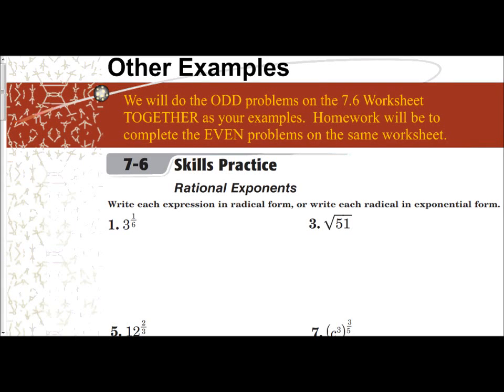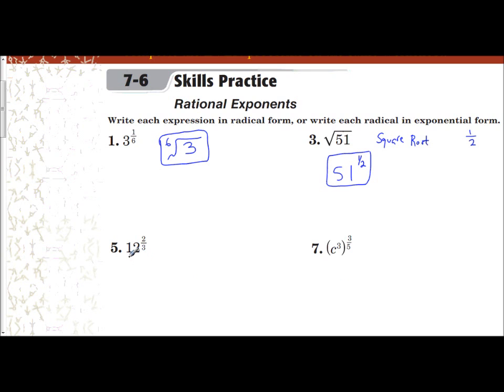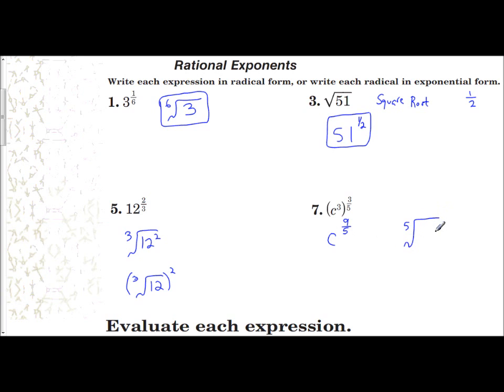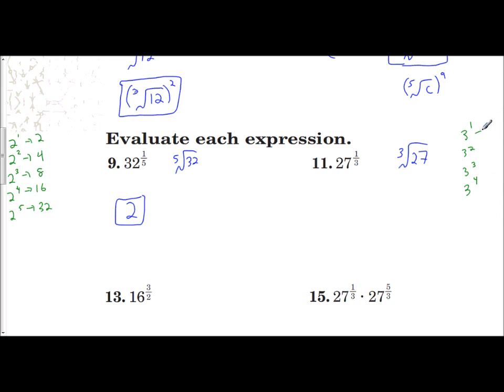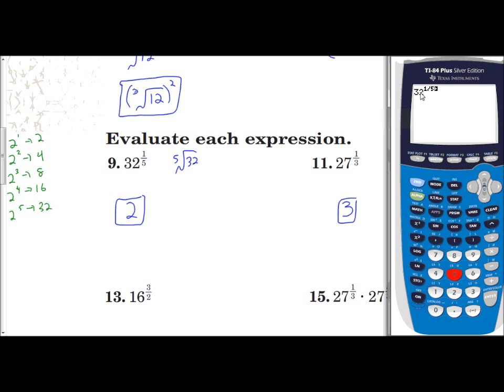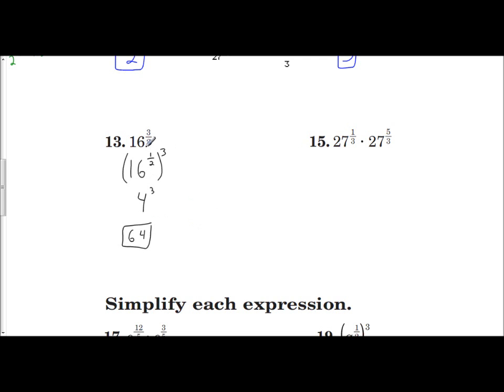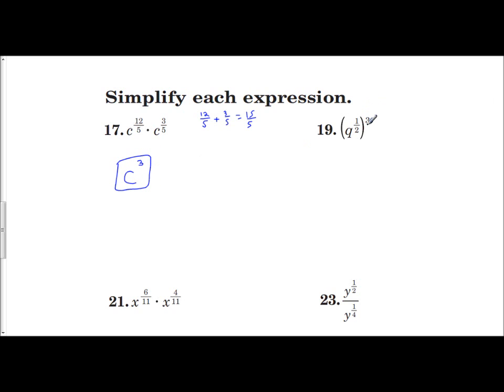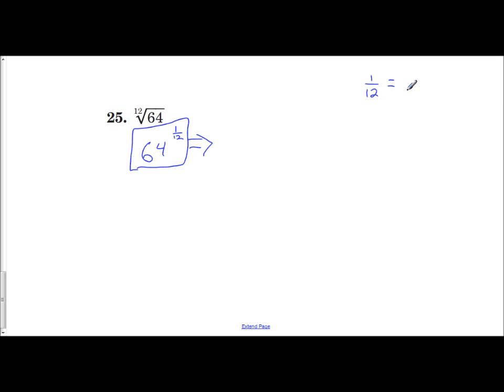Lesson 7.6 - Skills Practice Problems (Odds)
The following video goes over practice problems with Rational Exponents & Radical Form.